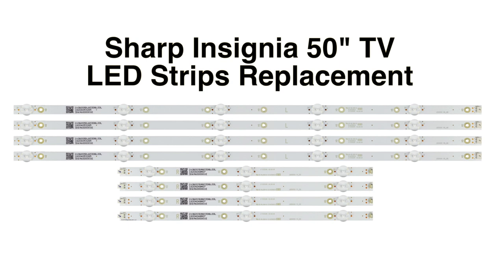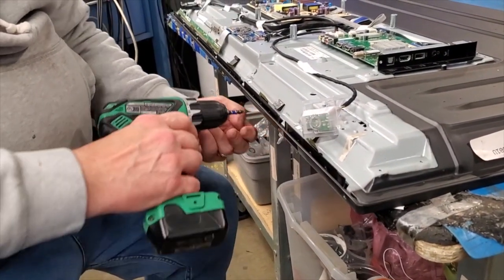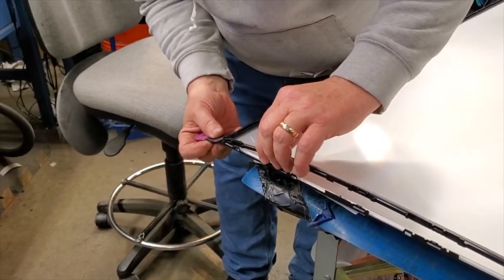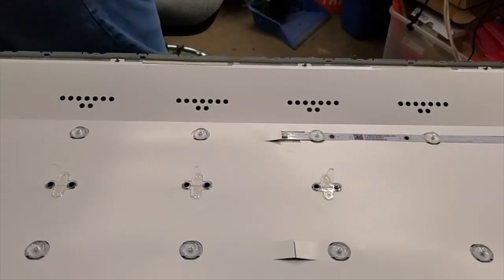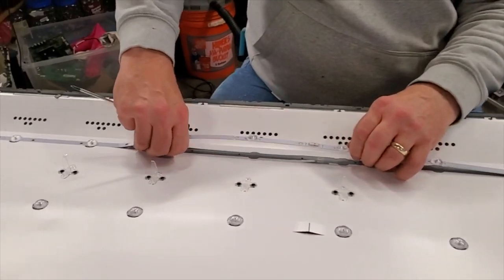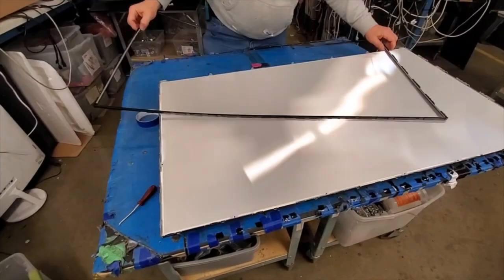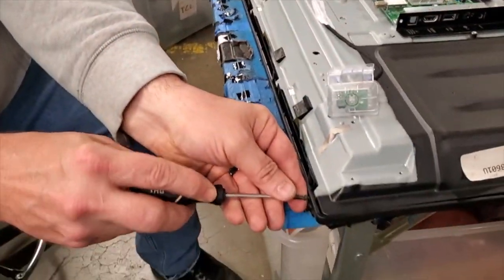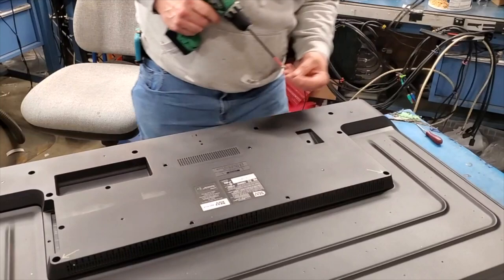Sharp Insignia 50" LED TV - No Backlight No Image LED Strip Install Replacement Model LB50091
Sharp Insignia 55" TV Replacement LED Strip Lights Tutorial Help

Part Number:
LB50091
Part Type:
LED Light Strip
Part Usage:
LED/LCD
Panel Number:
TPT500U1-QVN03.U|TPT500J1-HVN07.U
Board Number:

LB50091 V0_00| LB50091 V1_00| LB-PM3030-GJBBY504X8ABL2-L-T| LB-PM3030-GJBBY504X8ABL2-R-T|

Model: NS-50DF710NA19 REV A,REV B
Model: LC-50LB601U REV A-PR